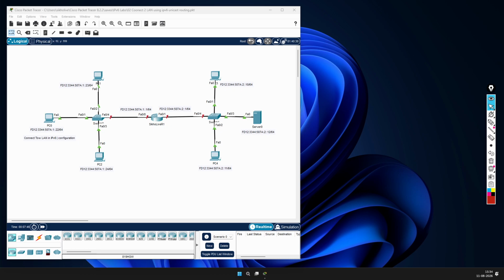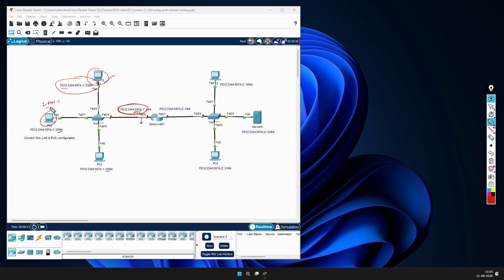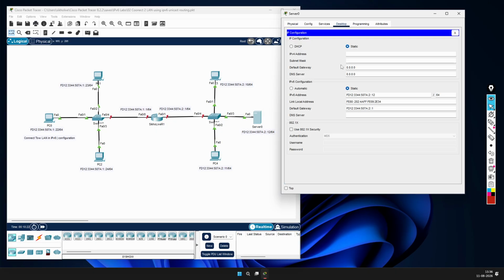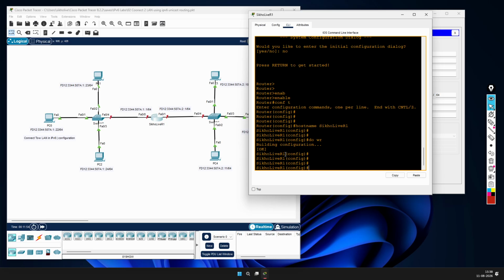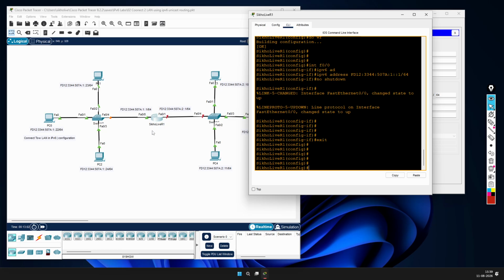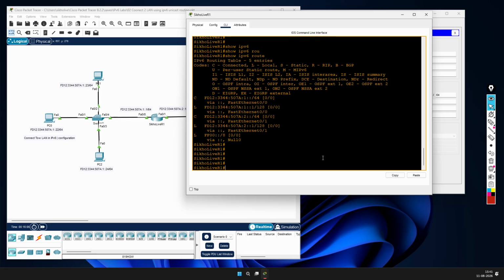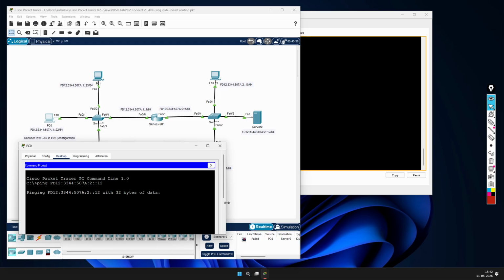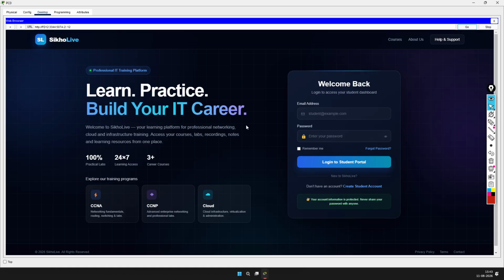IPv6 Complete Training Class-07 // IPv6 Routing Step by Step | Router Configuration Labs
Video Details: In this session, we'll understand how IPv6 routing works and configure it step by step on Cisco routers.

If you're learning CCNA, networking, or preparing for a Network Engineer role, this practical session will help you understand how routers forward IPv6 packets between different networks.

We'll start with a simple topology and gradually configure IPv6 routing, verify the routing table, test connectivity, and troubleshoot common configuration problems.